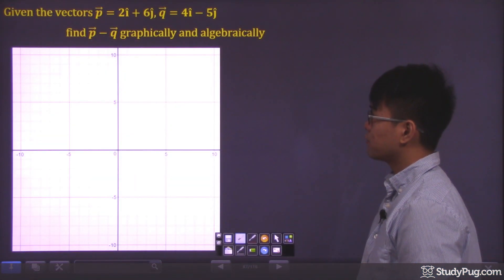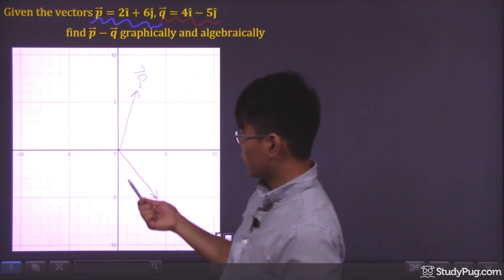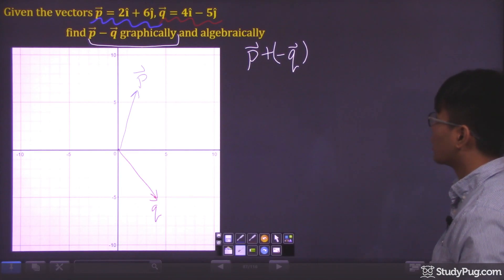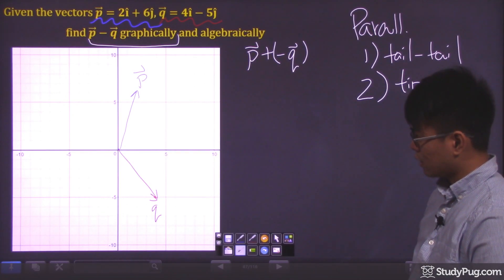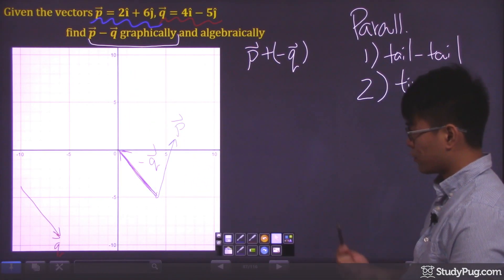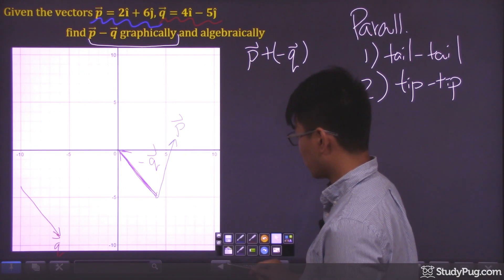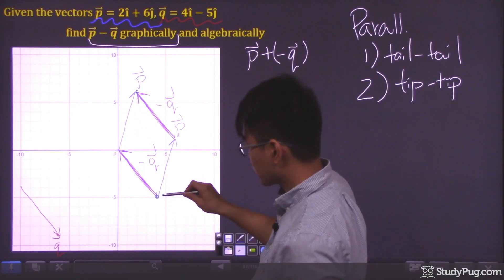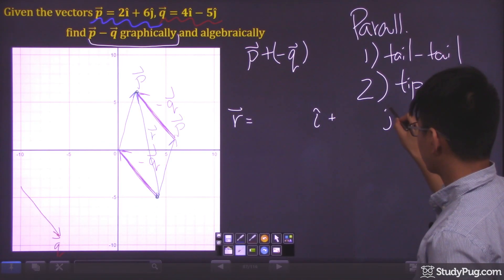ʕ•ᴥ•ʔ Adding and Subtracting Vectors in Component Form | Example 1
You can add or subtract vectors if we are given their components , but what if we are only given their magnitudes and direction angles instead? We will learn how to perform operations on vectors presented in magnitude and direction form, using the "three-steps approach".

Want to see the whole lesson of "Operations on Vectors in Magnitude and Direction Form"?